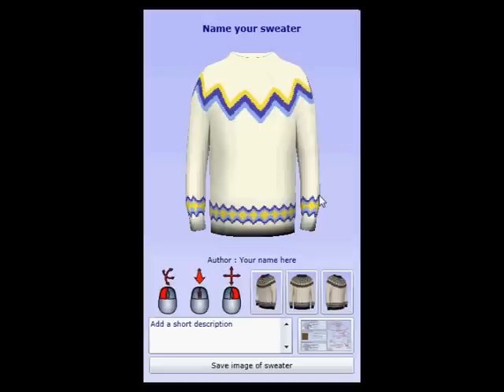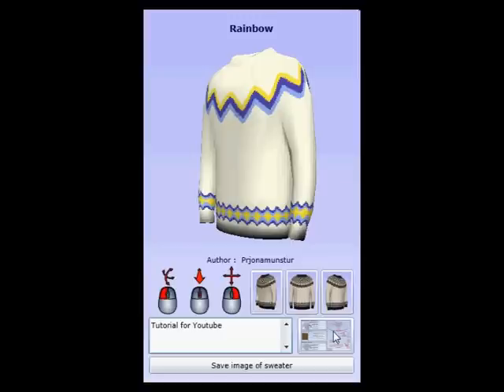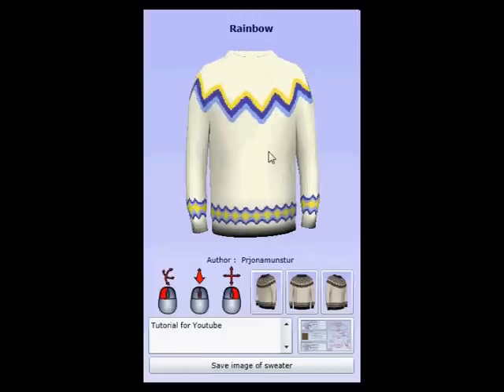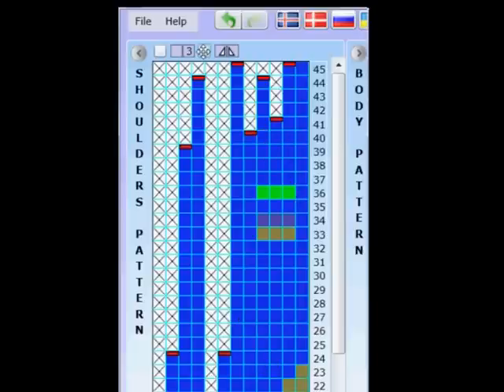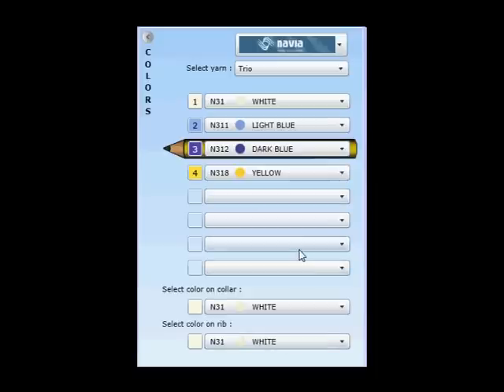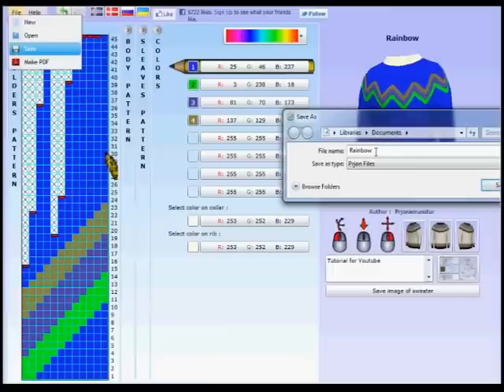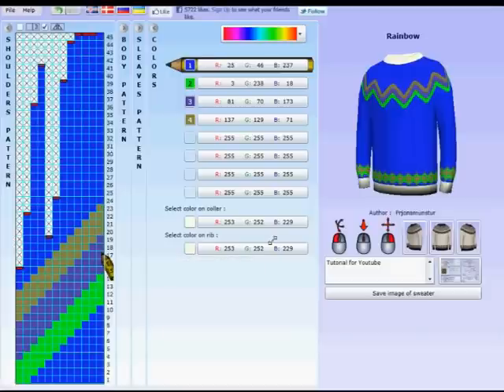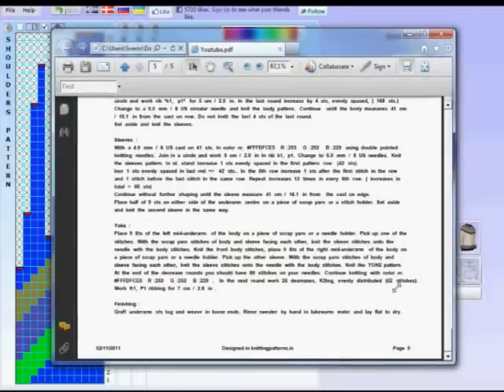Knittingpatterns tutorial part 2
The second of two parts. Tutorial on using
Spoken language English. . It's easy and free.